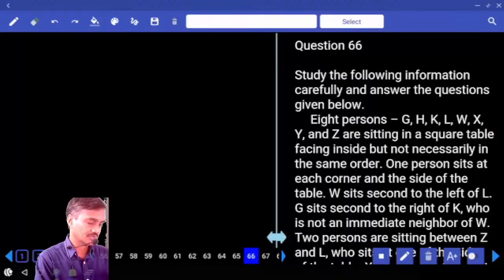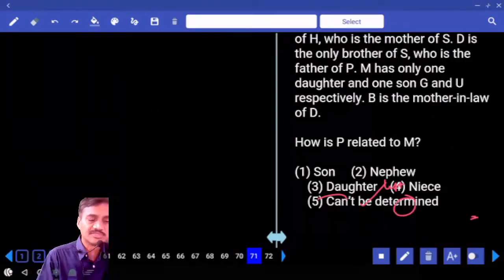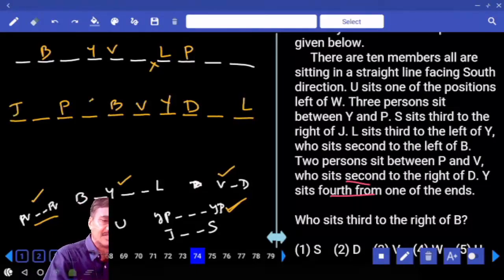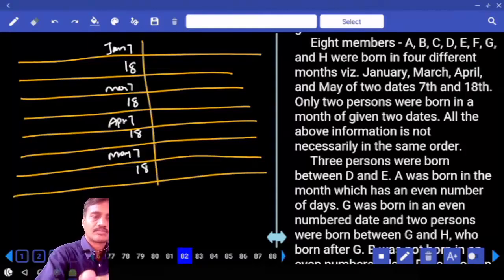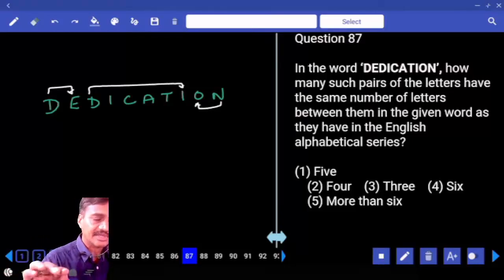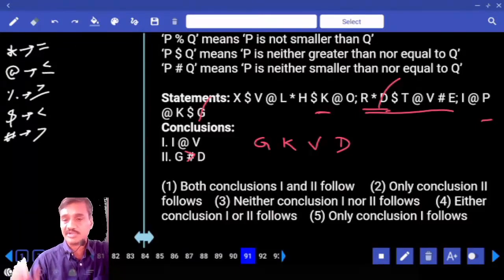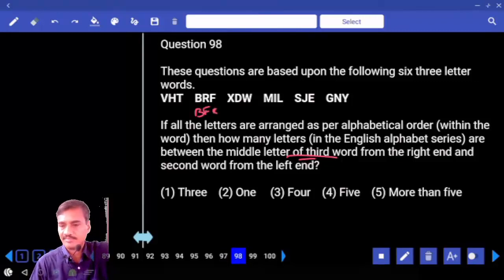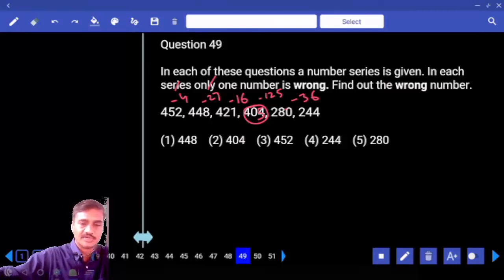REASONING PRACTICE SET | IMPORTANT QUESTIONS WITH SHORT TRICKS FOR UPCOMING BANK EXAMS | SBI | IBPS